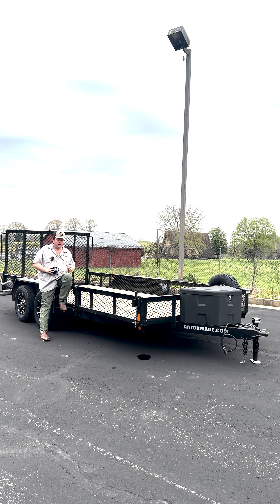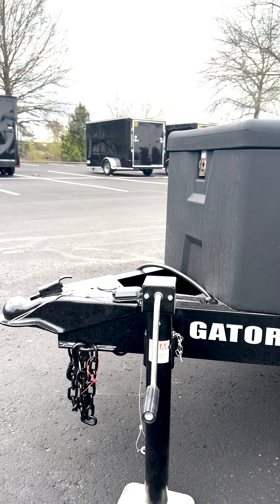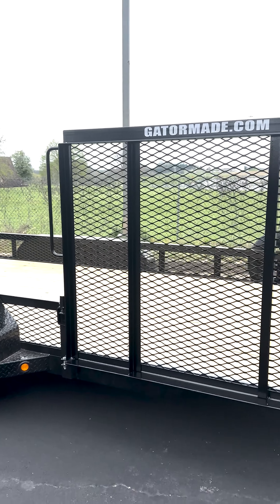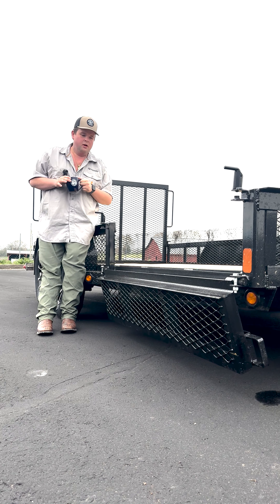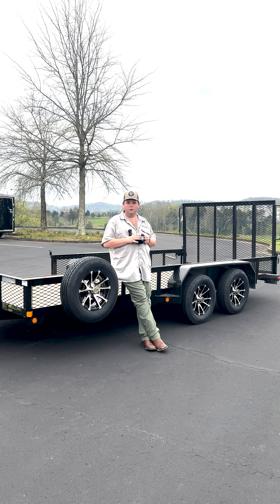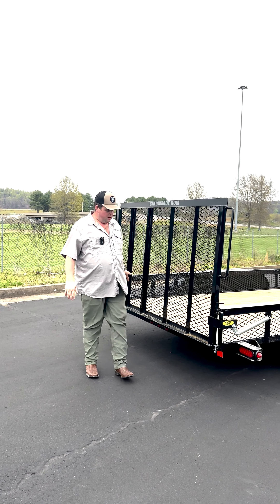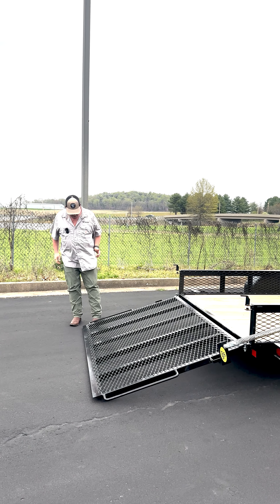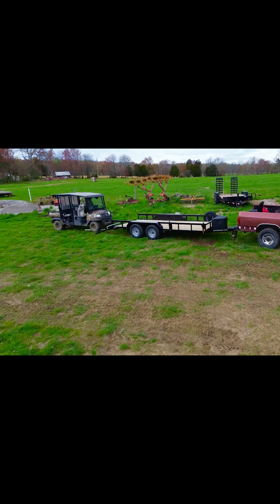Pro series utility by Gatormade trailers.